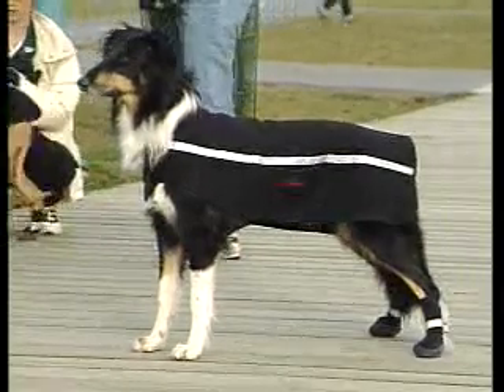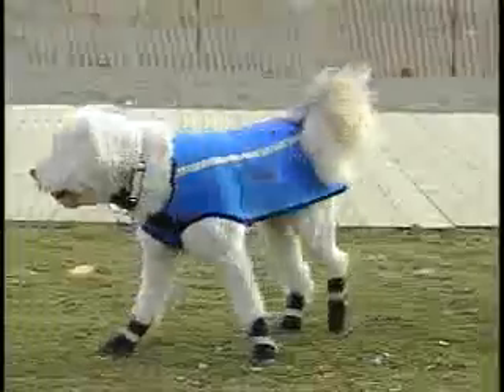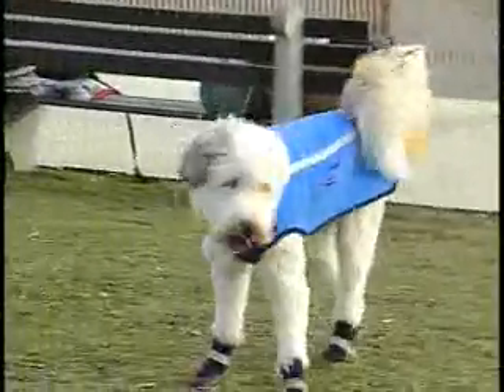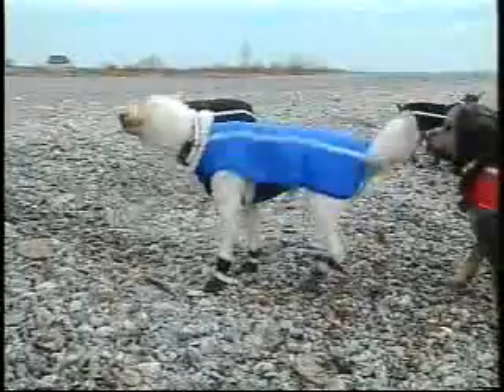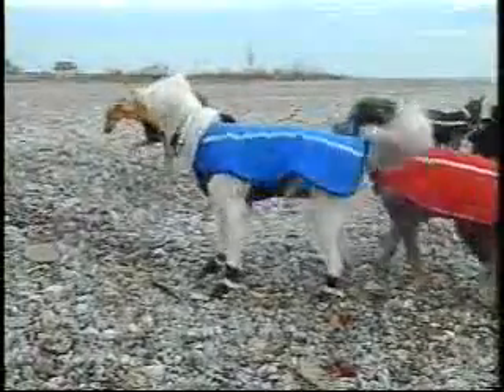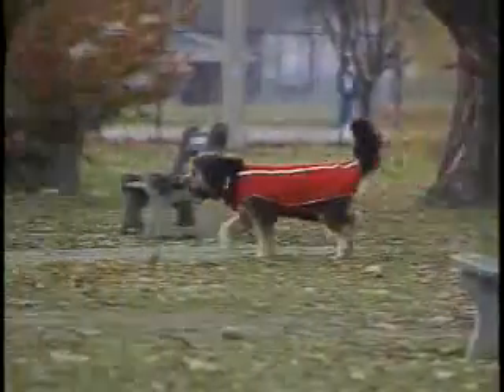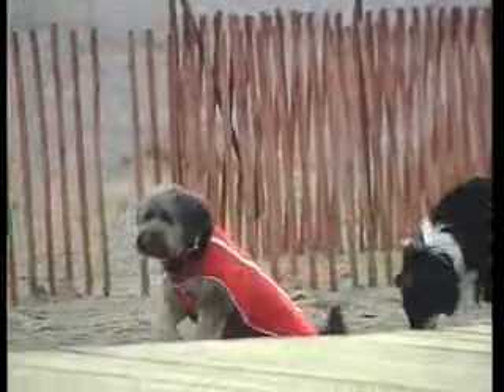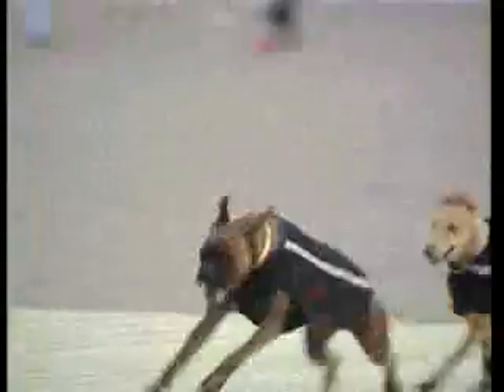Jackets.wmv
neopaws , neo paws